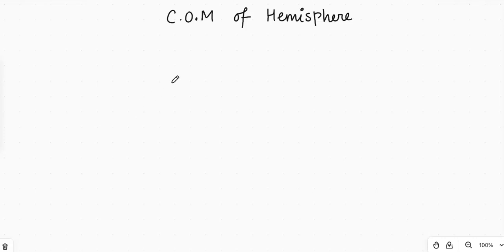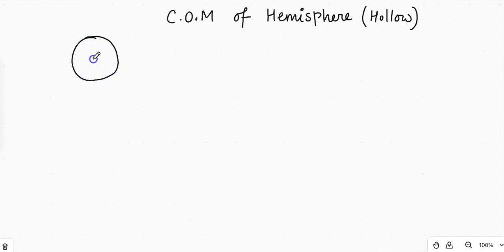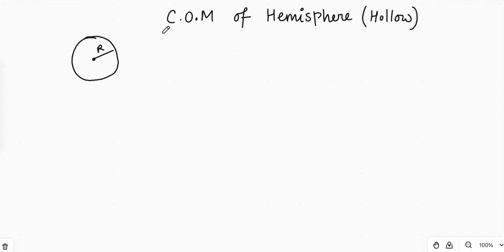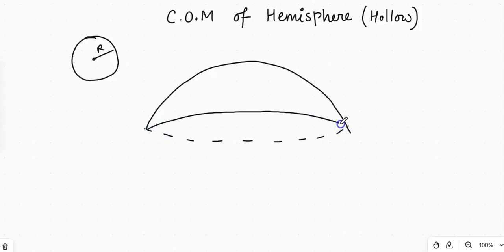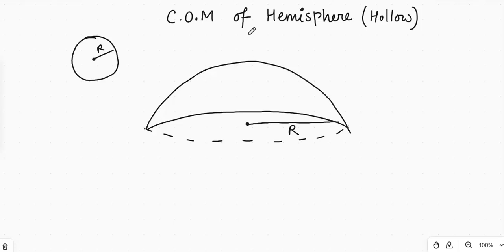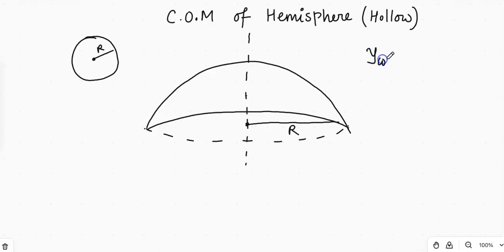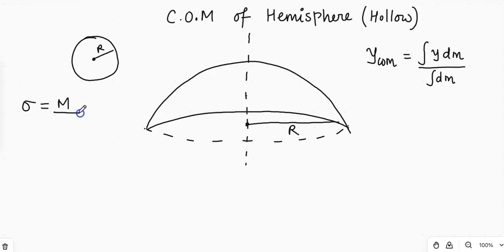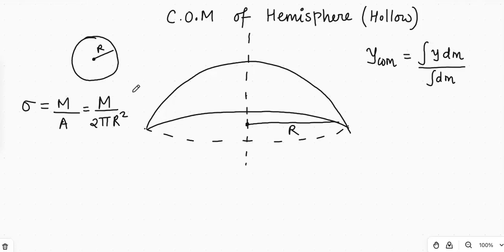Center of mass of Hollow hemisphere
In this video we will find out centre of mass of hollow hemisphere.